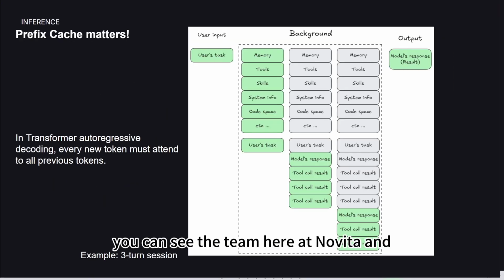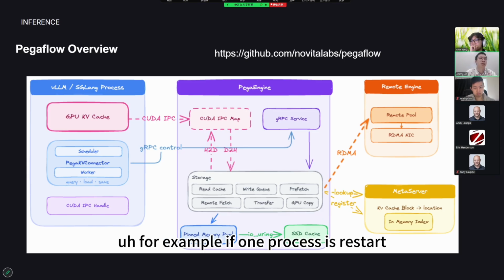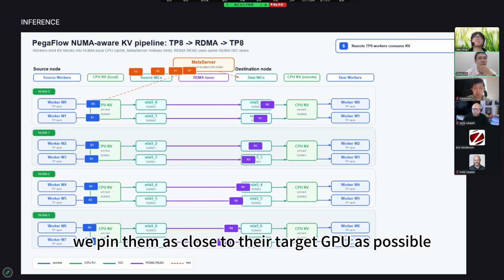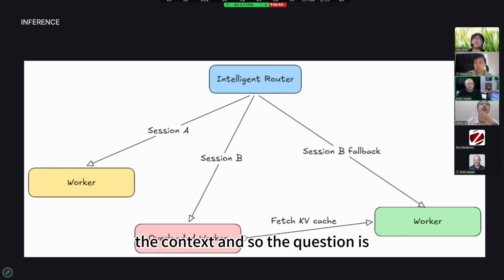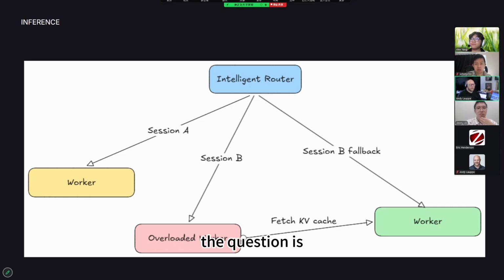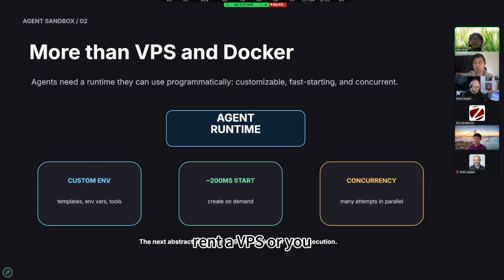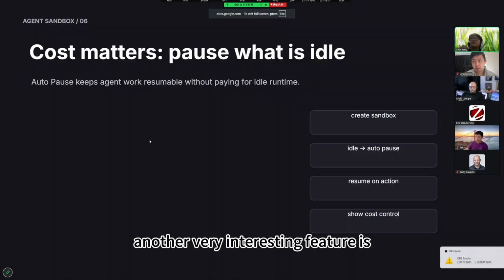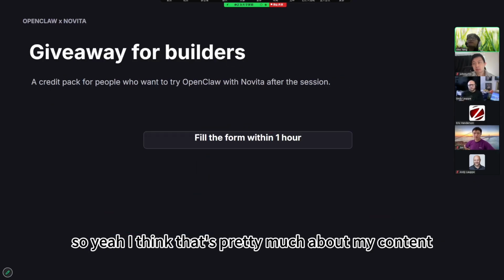OpenClaw × Novita AI — Agent Sandbox, Inference & GPU Infrastructure